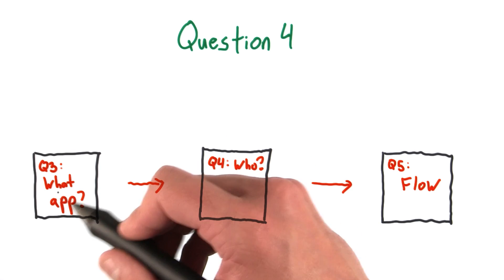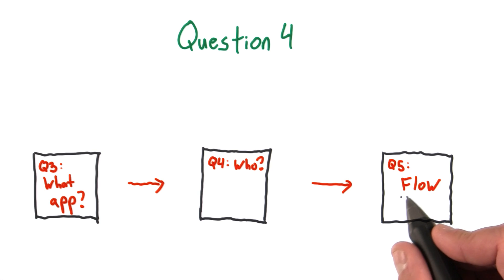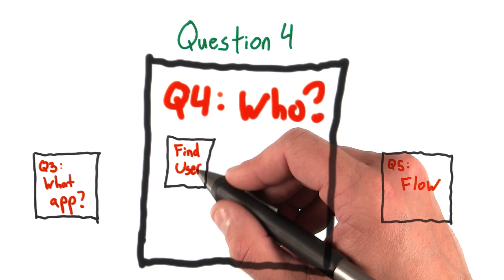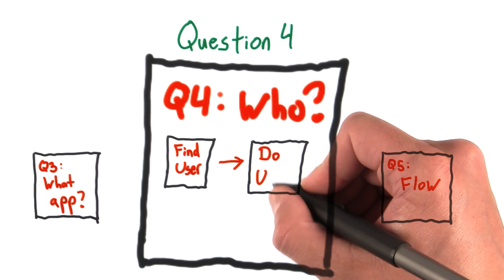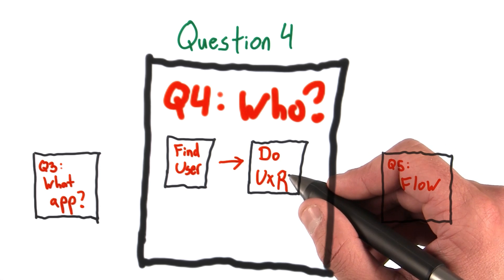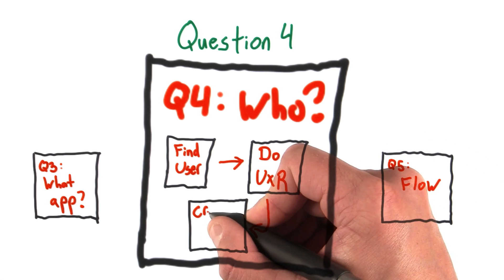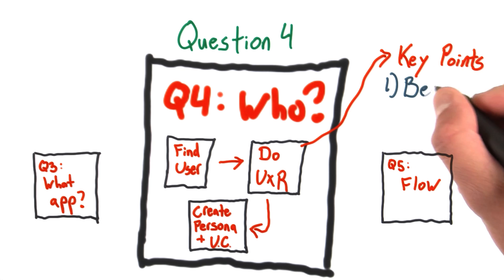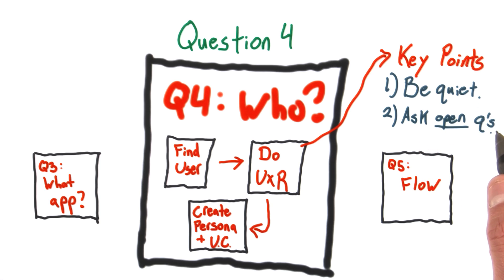Question 4 - UX Design for Mobile Developers